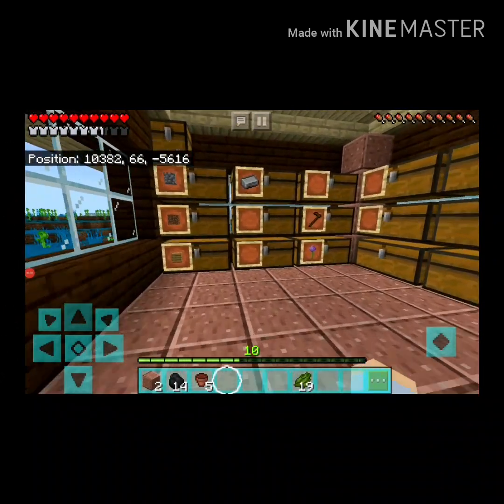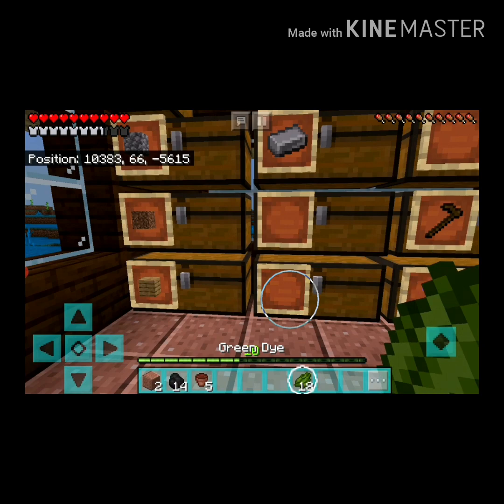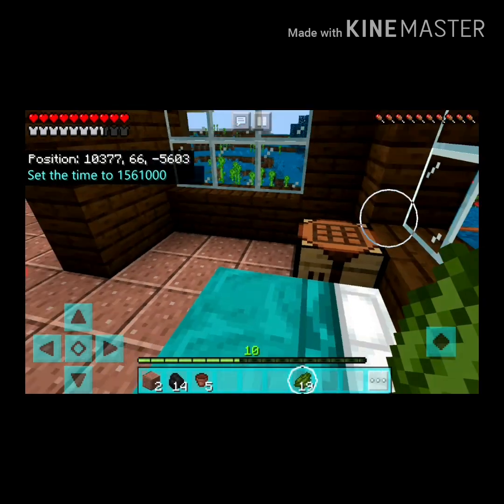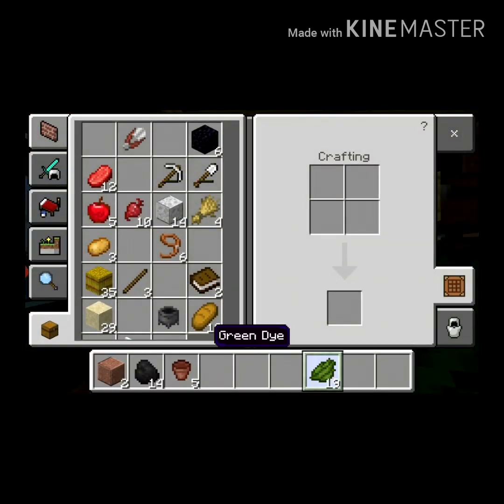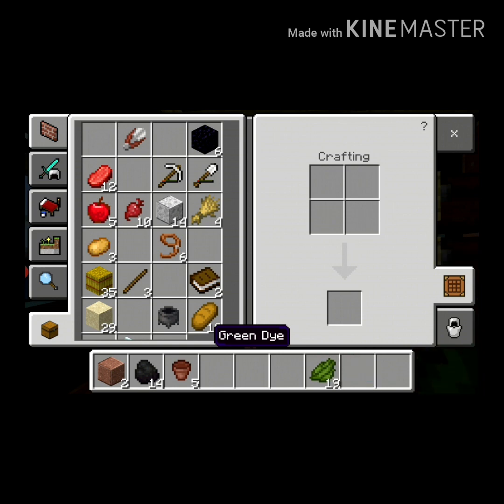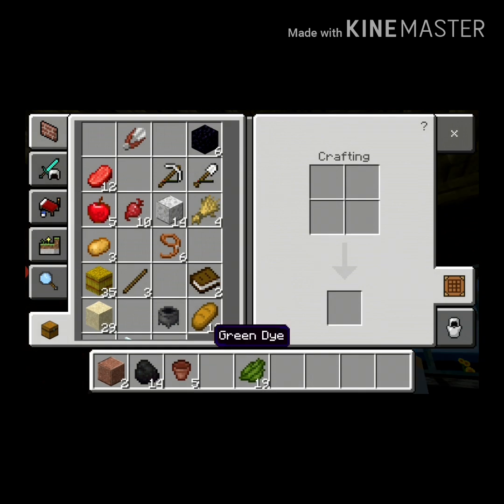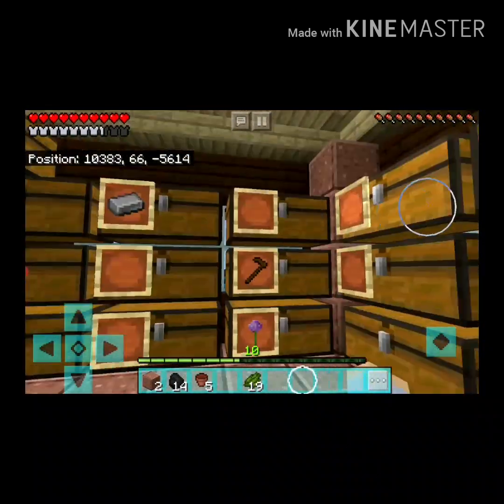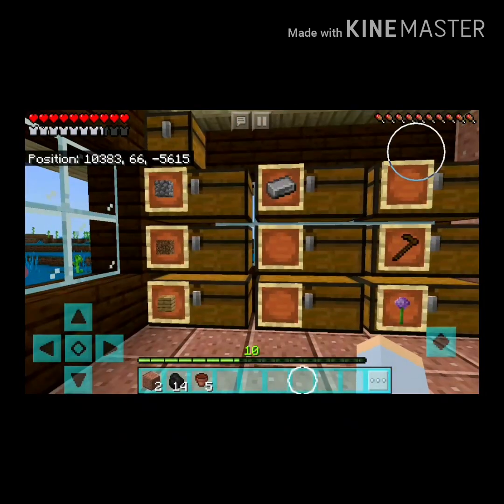How to seperate items in minecraft pocket edition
Hey guys i hope this was helpful, ive been trying to work this out for months. I could be posting alot more soon because the prime minister could be extending the holidays (because of chorona virus). But he hasn't announced it yet so it depends.

Harper's channels: emma daniels, lps rainbow 906

Jacobs channel: jacobplayz !